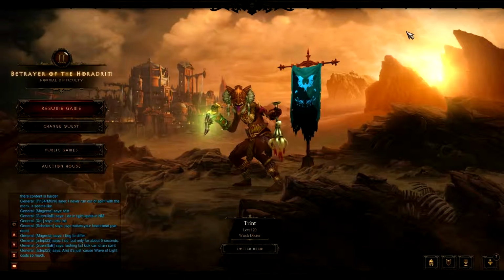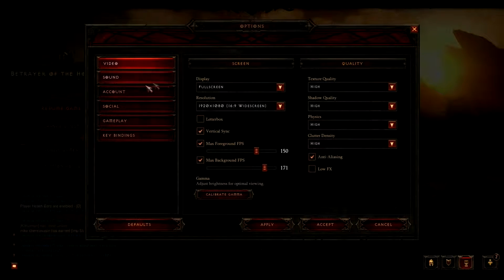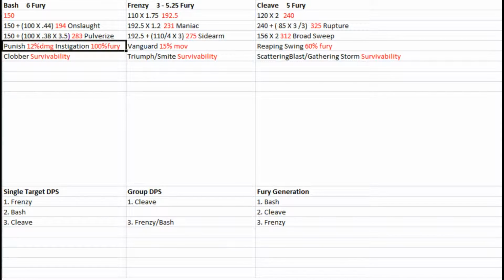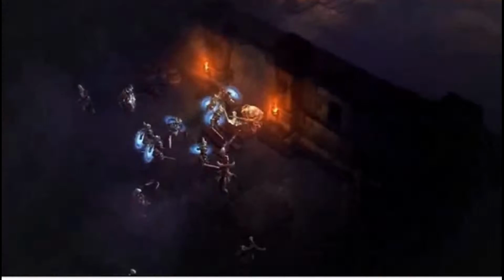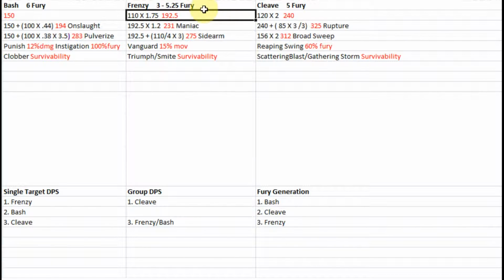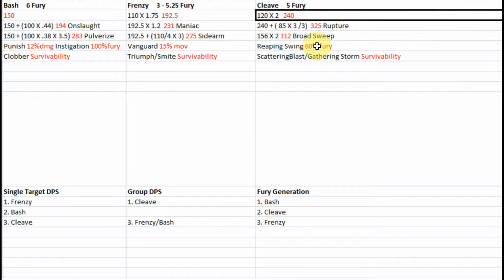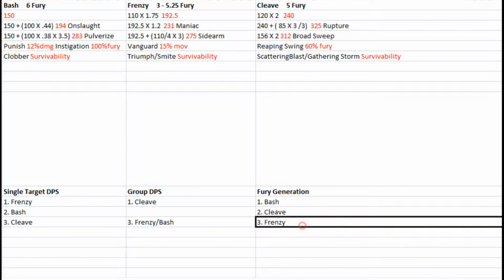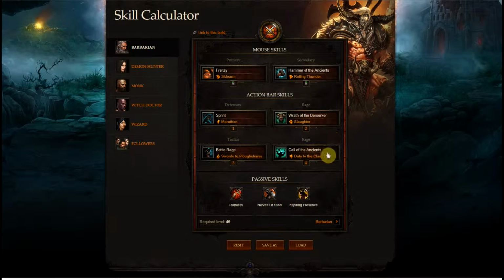Diablo 3 Tips and Tricks